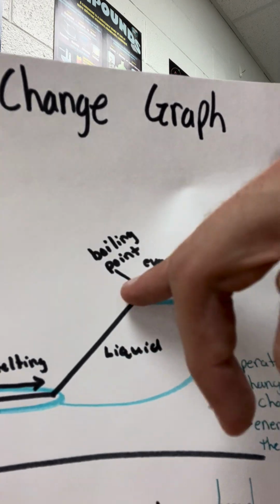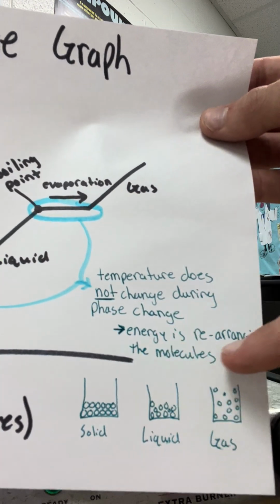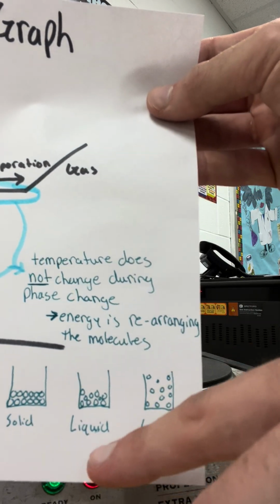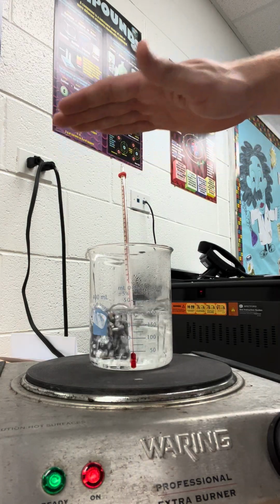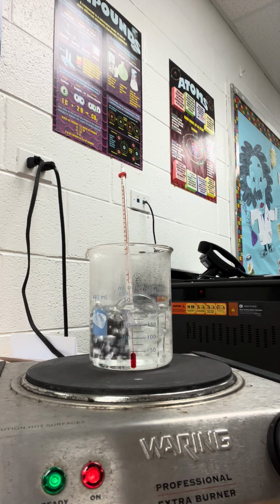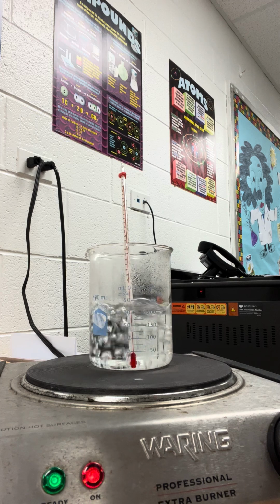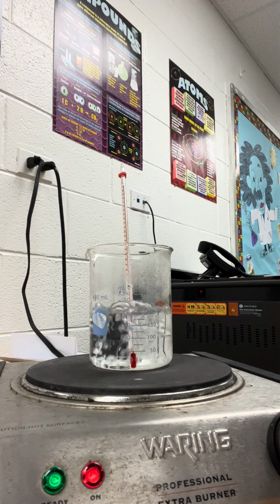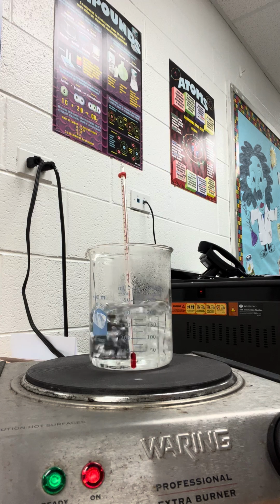Part 4: Water Phase Change Lab